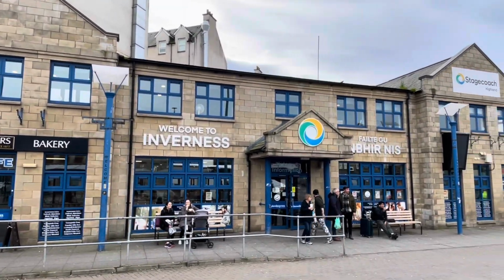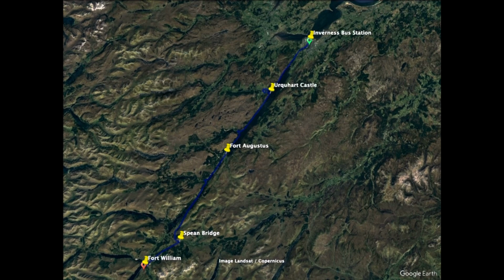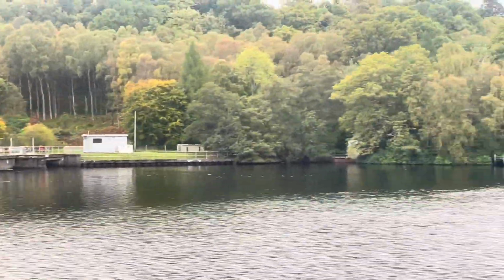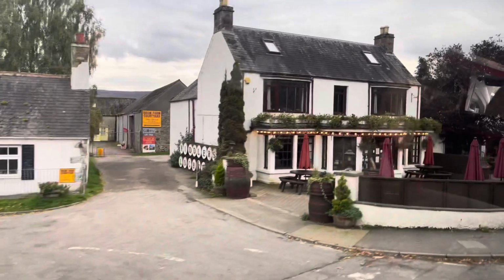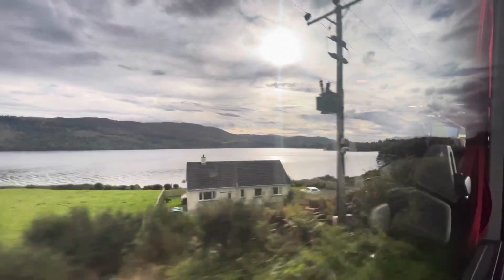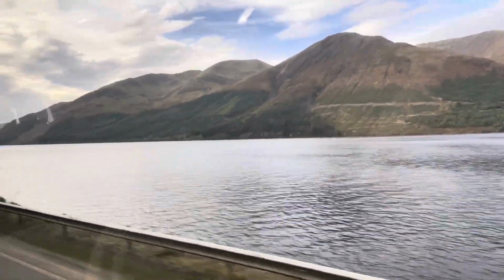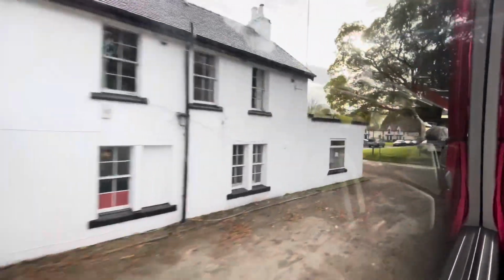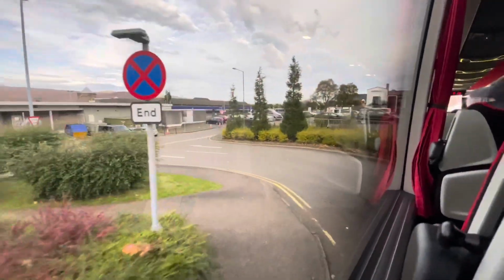Inverness to Fort William, the best coach journey in the UK!? probably!?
Join me on a breathtaking journey on what could possibly be the UK’s most scenic coach journey.

From Inverness to Fort William via the famous waters of Loch Ness.

With stunning scenery throughout of locks, rivers, canals, hills, countryside and mountains this is one of Scotland most scenic journeys.

Clark
Peter Harrison
Tak Lou
Stormhammer Firebrand.

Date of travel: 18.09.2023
Departure: Inverness, Scotland
Arrival: Fort William.
Class of travel: Standard.
Cost of travel: £13.00.